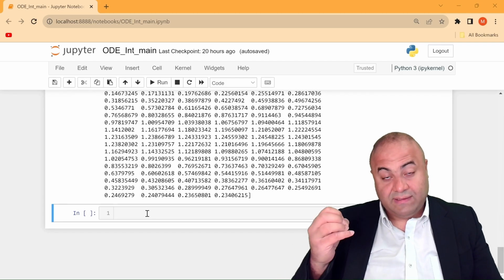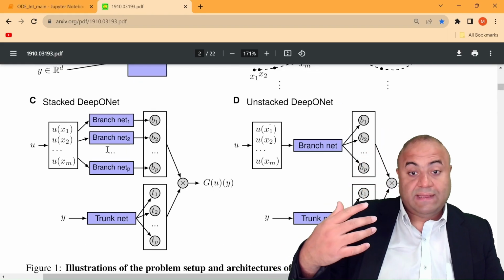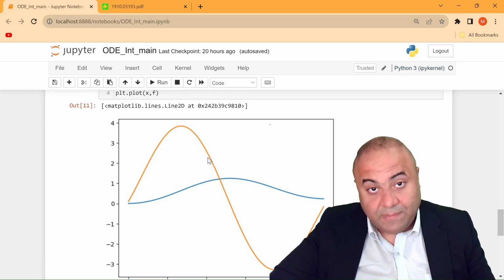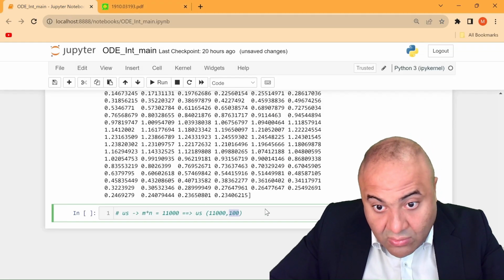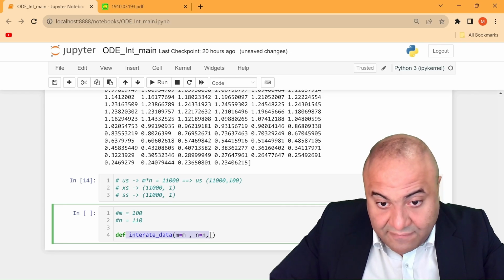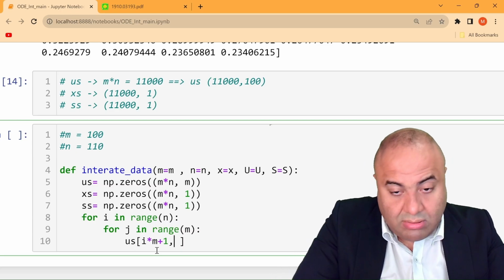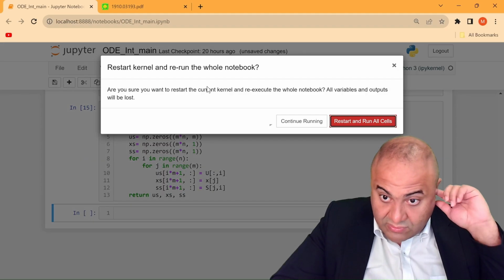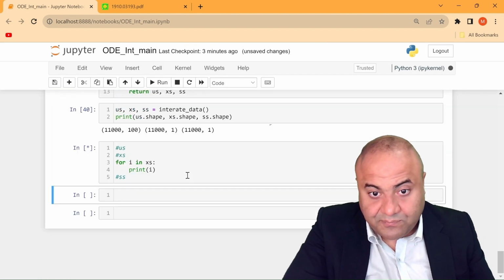Lec. 19: ODE Integration Data Preprocessing _ Part 1 [Physics Informed Machine Learning]